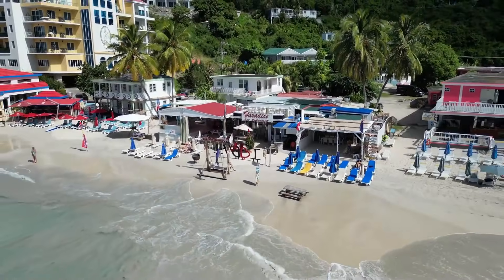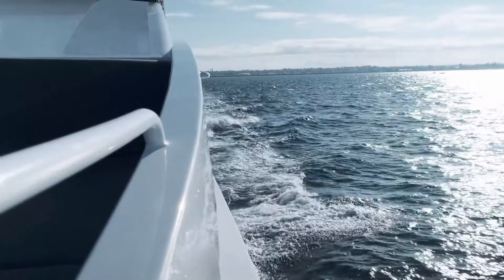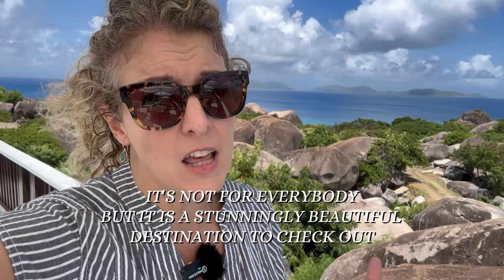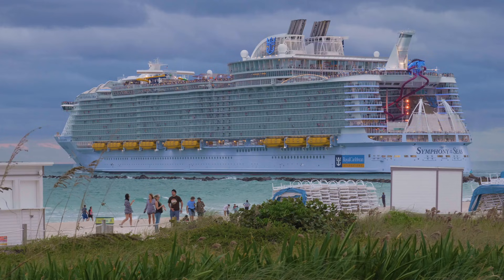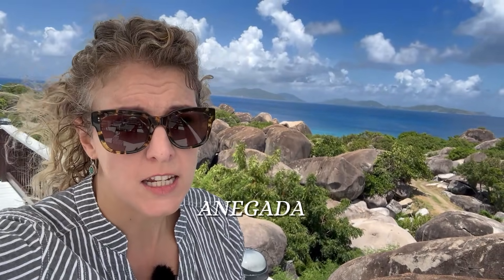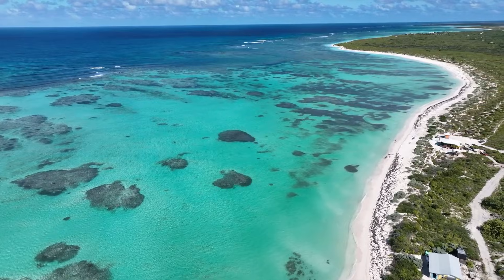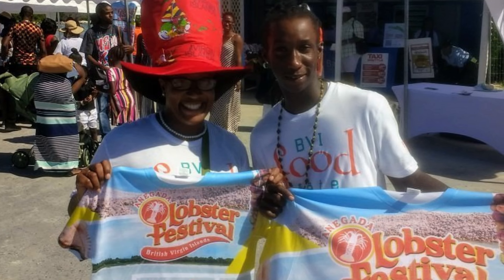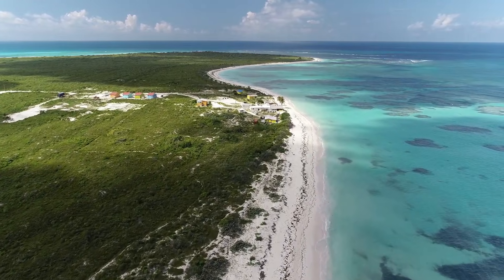The Ultimate BVI Yacht Charter Itinerary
Don't miss out on your dream Caribbean getaway! to start planning your perfect BVI yacht charter today.

Ready to plan the ultimate BVI yacht charter? Get the insider scoop on must-visit islands, hidden gems, and unforgettable experiences!

From the stunning Baths of Virgin Gorda to the legendary Soggy Dollar Bar on Jost Van Dyke, we're covering it all.

Explore Anegada's pristine beaches, indulge in fresh lobster, and discover the best family-friendly spots. Plus, learn pro tips on avoiding crowds and maximizing your time in paradise.

Feast your eyes on crystal-clear waters, secluded coves, and world-class beach bars. Whether you're a first-timer or a seasoned sailor, this guide has something for everyone. Get ready to set sail on the adventure of a lifetime!

Reach out so we can help you plan your next trip!